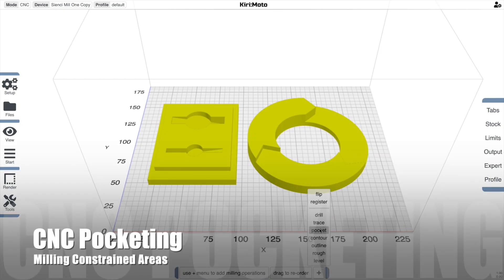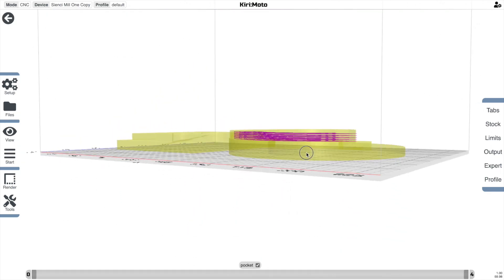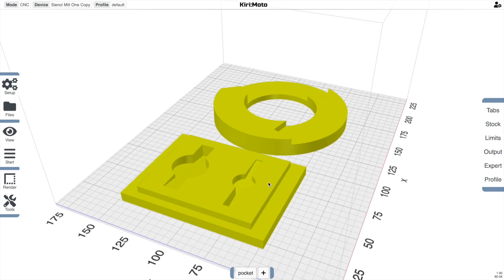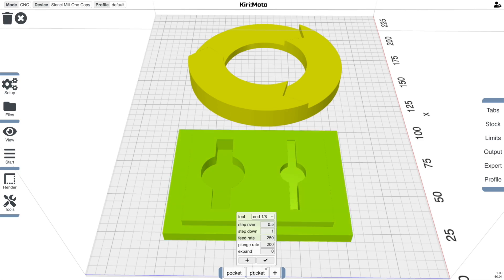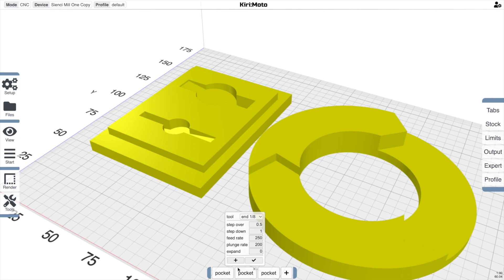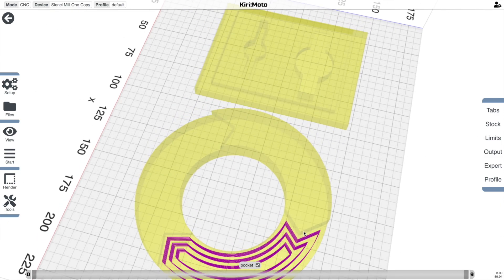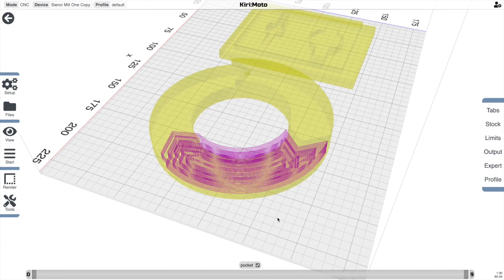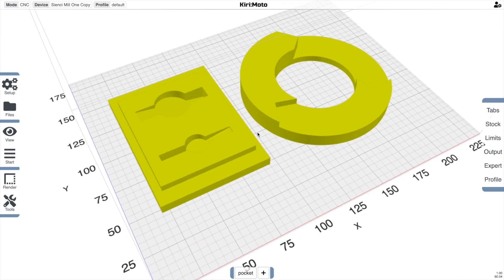CNC Pocketing in Kiri:Moto 3.4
A quick demonstration of the new pocketing operation